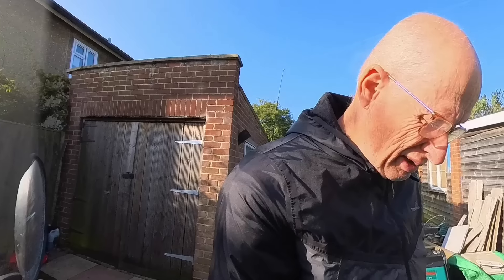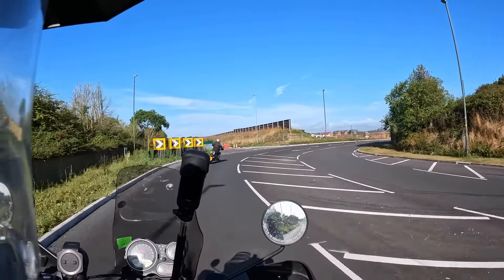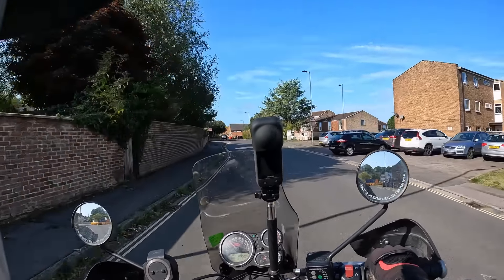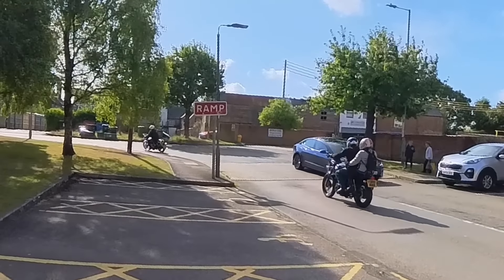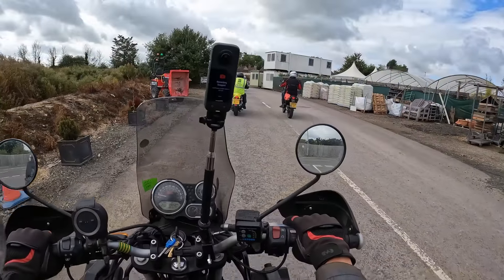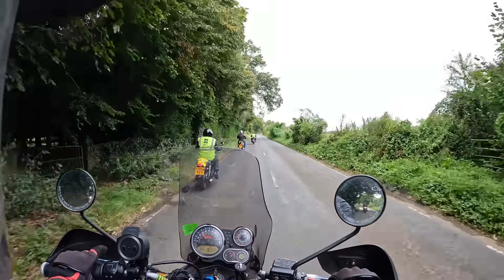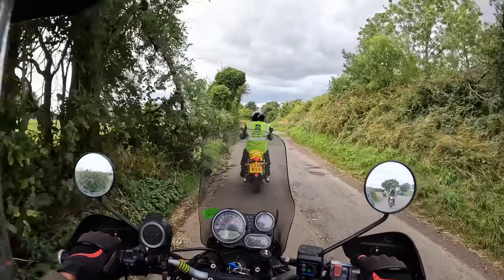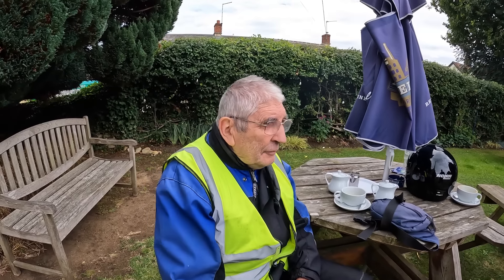Riding with the Vintage boys. 84 year old Brian leads the way on his 1960 AJS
A wonderful motorcycle ride organised by the VMCC Vintage motorcycle club. Although most of the riders were on modern machines there where two or perhaps three vintage motorbikes on this ride.
The lead rider was Brian on his 1960 AJS who set the pace :)
Dude where's my horse